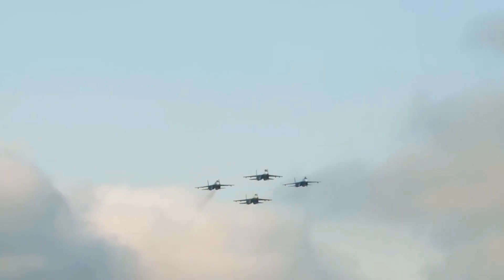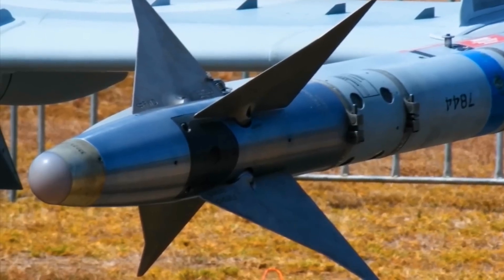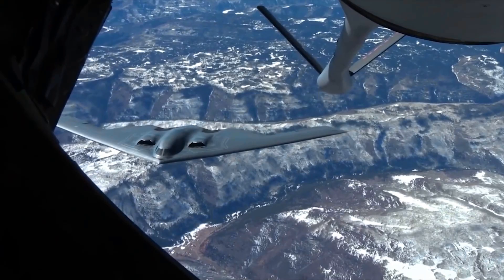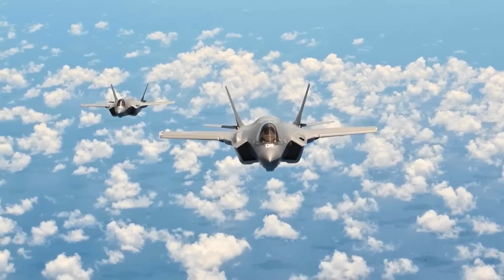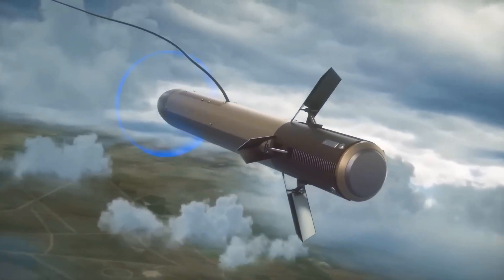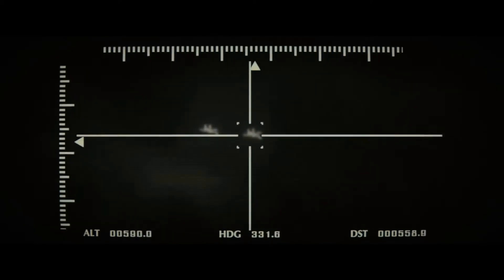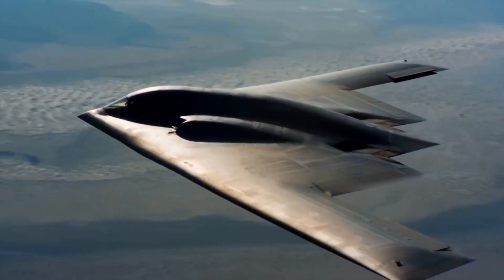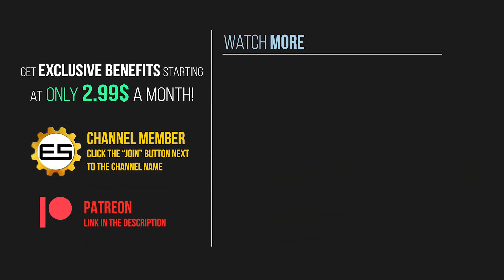The Mysterious SECRET Device in F-35 Fighter Jets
In this episode of Engineering Secrets, we explore the cutting-edge technology and strategic ingenuity behind the countermeasures military aircraft use to elude enemy missiles. From the fiery diversion of flares against heat-seeking threats to the stealthy tactics that render state-of-the-art jets like the F-35B invisible to radar, we unravel the layers of defense that keep these aircraft safe in hostile skies.

Discover how flares outsmart heat-guided missiles by mimicking the intense heat of jet engines, and why radar-guided missiles pose a different challenge altogether. Learn about radar signature, stealth technology, and the use of chaff to confuse radar missiles.

We also delve into the mysterious technology aboard the F-35B that offers a three-tiered defense against missile attacks, including signal interference and radar mimicry.